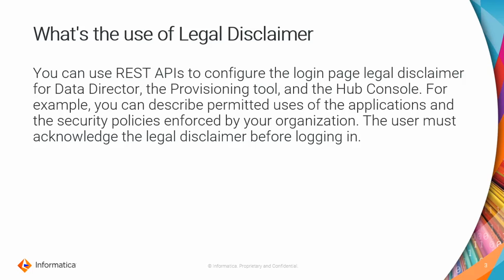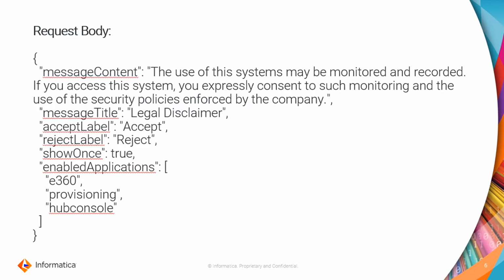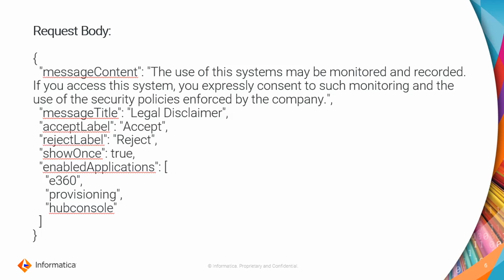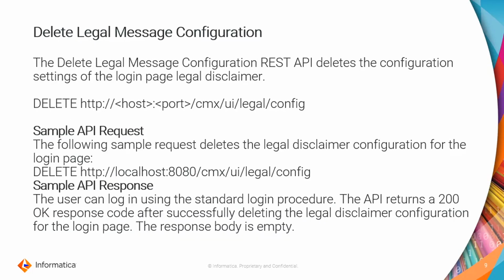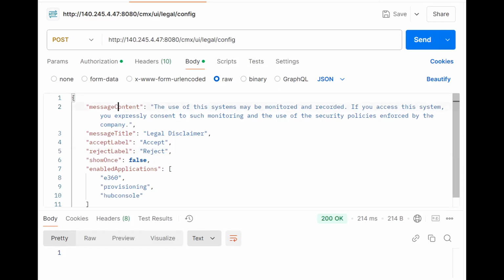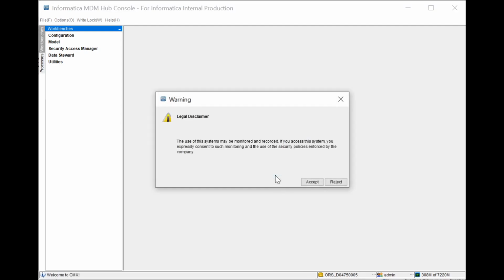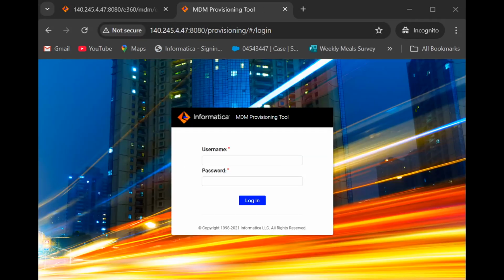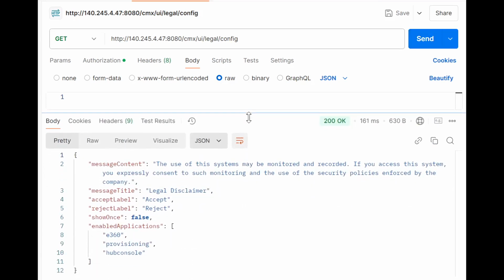How to Configure a Legal Disclaimer in Informatica MDM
This video explains how to configure a legal disclaimer in Informatica MDM.

Expertise: Intermediate, Expert

User type: Administrator, Developer

Category: Configuration, Product Feature

Project Phase: Configure